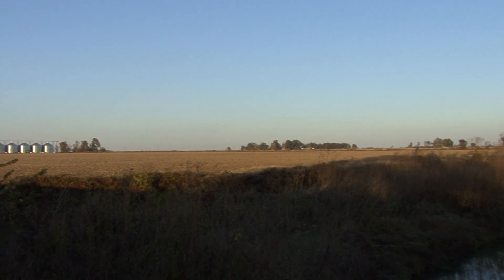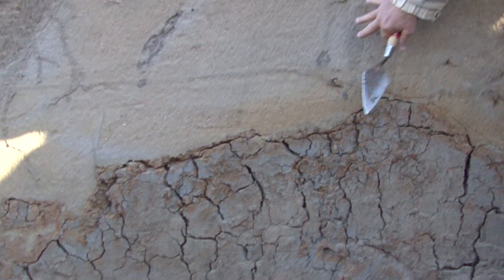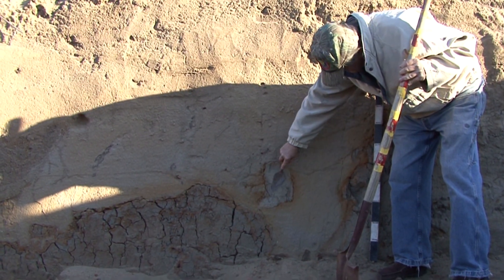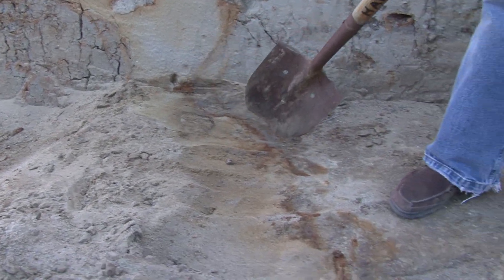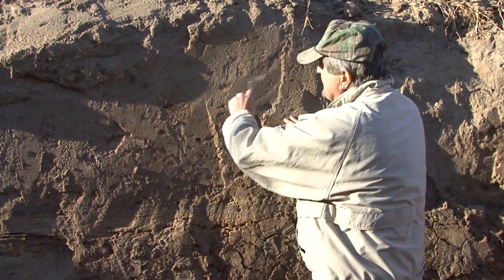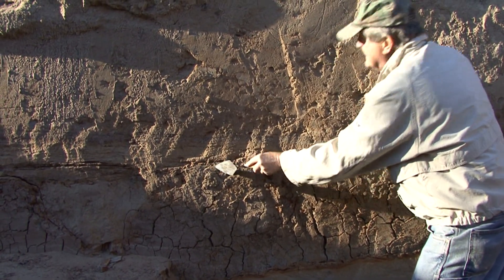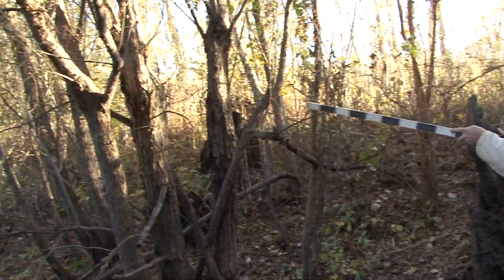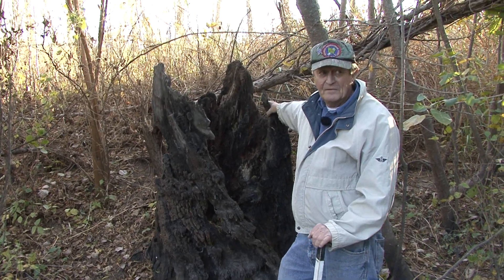Marion Haynes: Earthquake features - Historic evidence